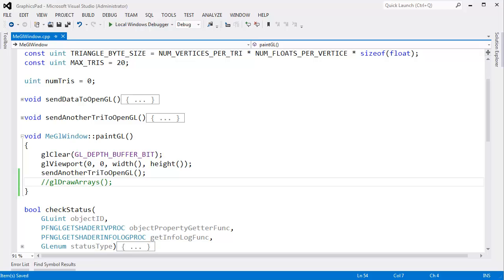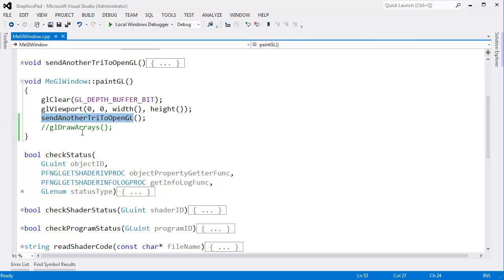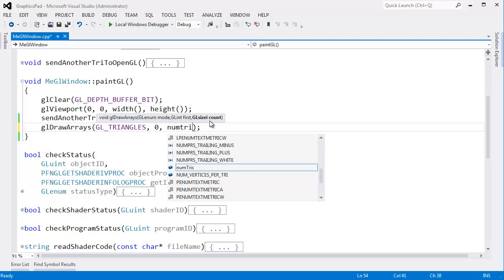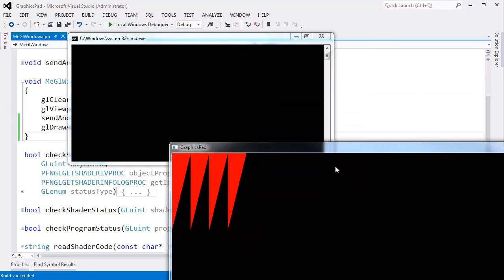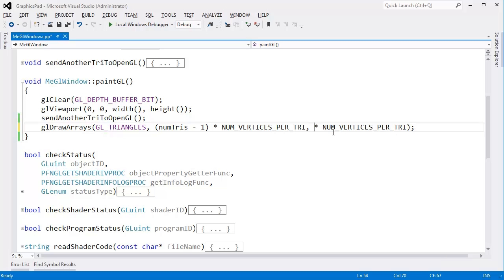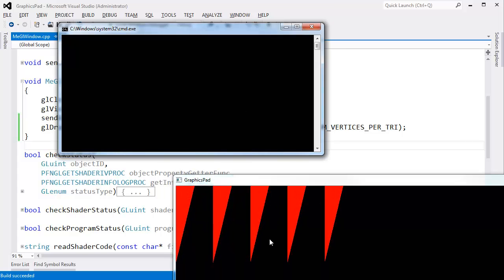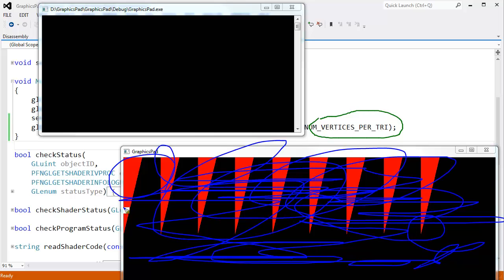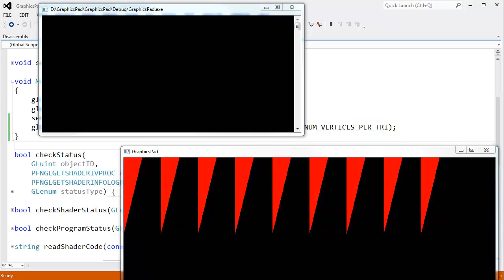OpenGL Color Buffer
Shows the color buffer, buffer swapping between the back buffer and the front buffer, and clearing the buffers using glClear() with GL_COLOR_BUFFER_BIT.